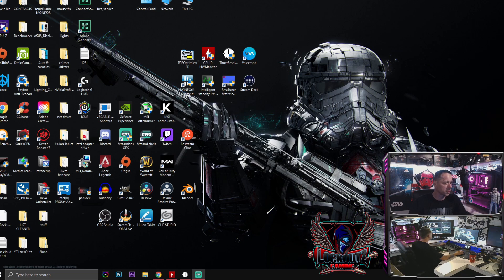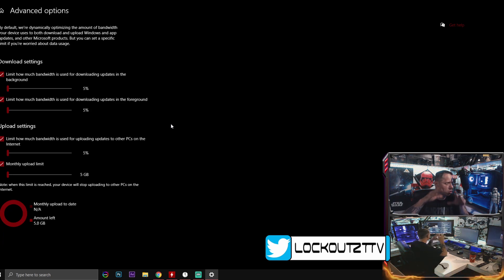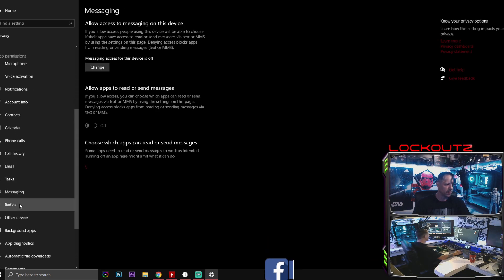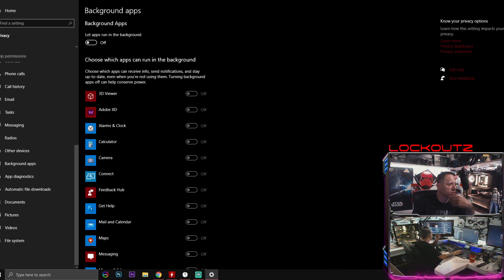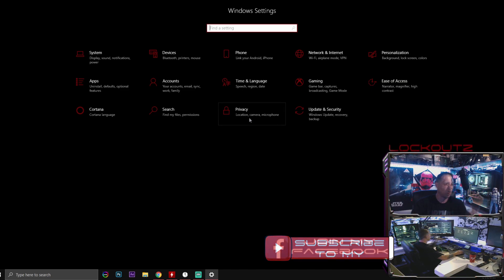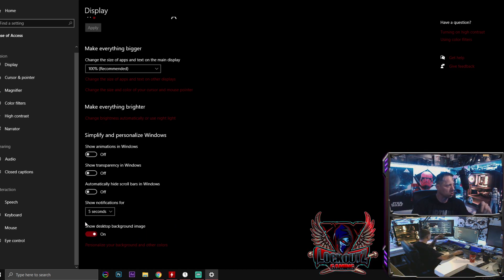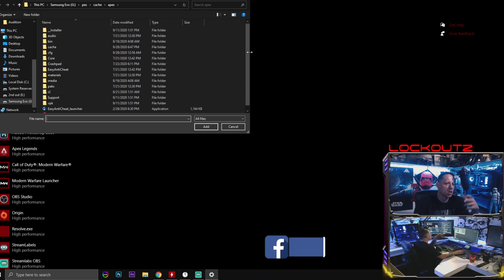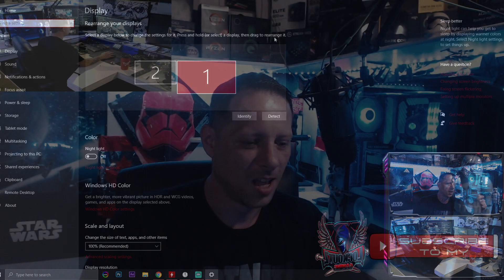How To get an INSTANT PERFORMANCE BOOST in Windows 10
Doing these Simple Quick Steps Should net you an Instant gain within your System.
Like & Follow the Channel for every Video I Release!

MY TWITCH LIVE STREAM:
Twitch.tv/LockOutz

Use The LINKS at the top of MY MAIN Page for Access!

Try Twitch prime:

Gift Twitch prime:

** SAVE CASH & Build A Ryzen Gaming PC **
Ryzen Processors:

Cannon D5600